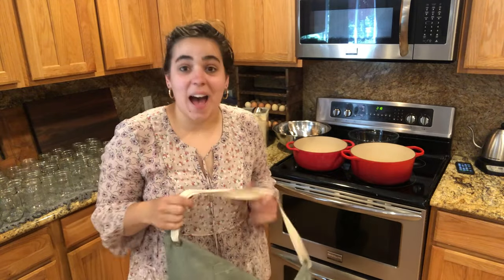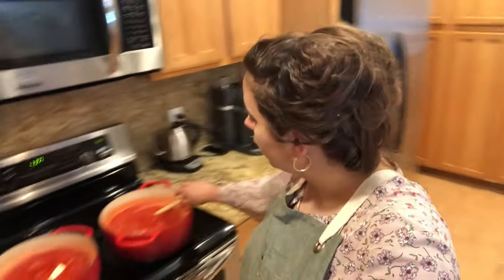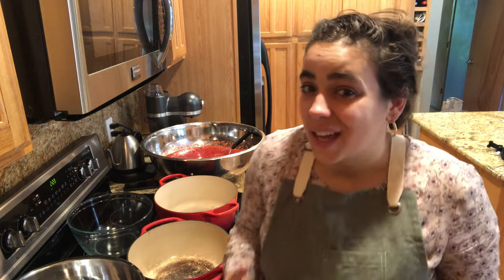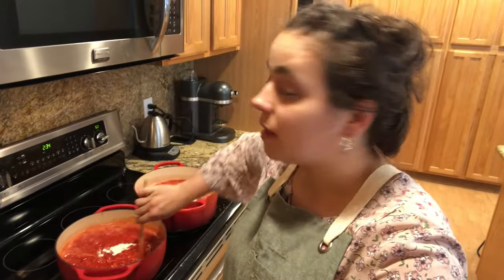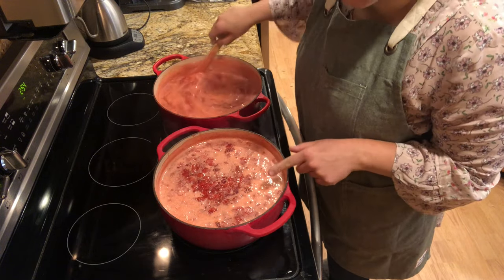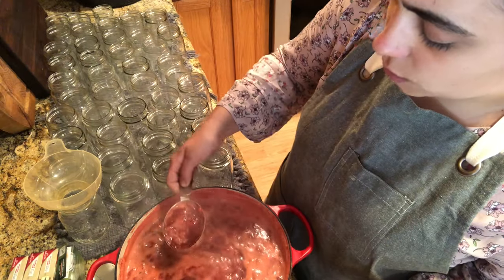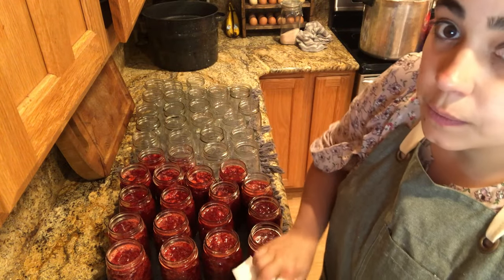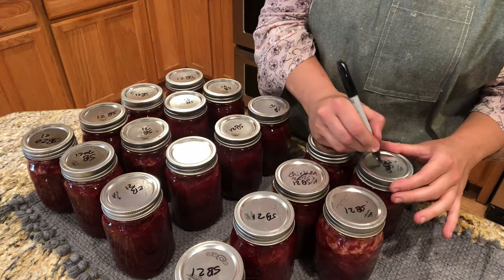Making and Canning the VERY BEST Low Sugar Strawberry Jam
In this video, I will show you how to make the VERY best low sugar strawberry jam recipe! I have tried many recipes and this one is by far the BERRY BEST! I hope you give it a try.

Canning Supplies I Used:
Ball Canning Cook Book (My favorite canning cookbook)
Canning Equipment Essentials
Emerson Blender/Hand Blender
Water Bath Canner
30-quart stainless steel bowl